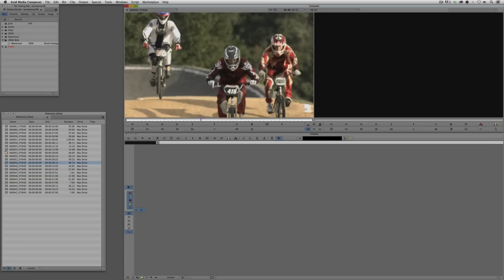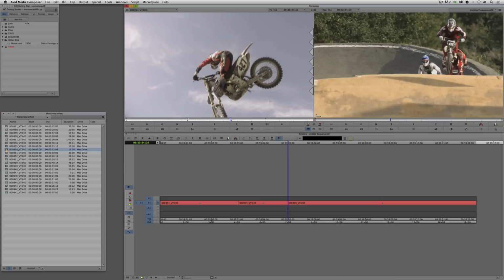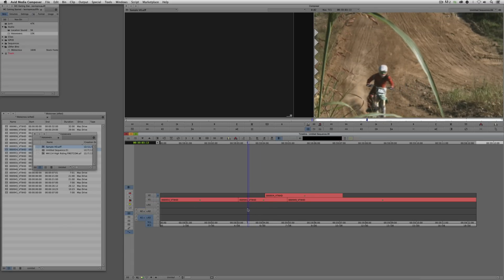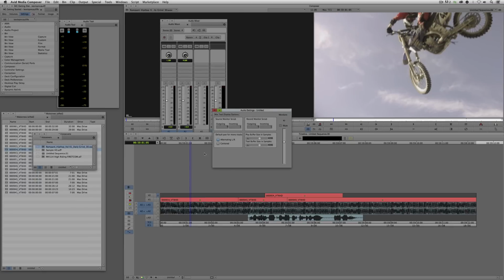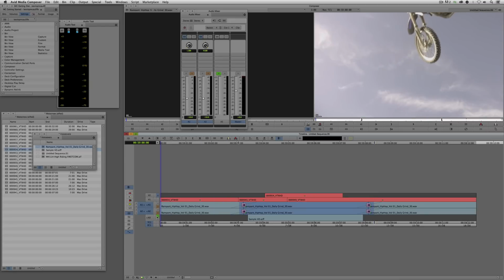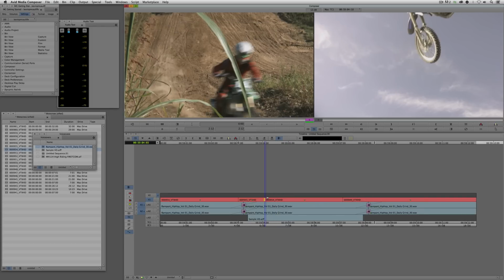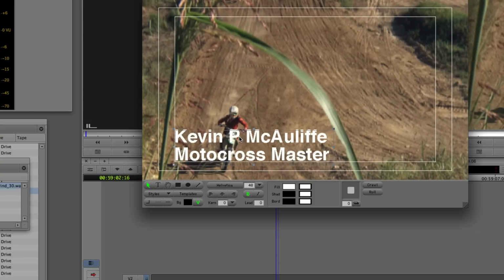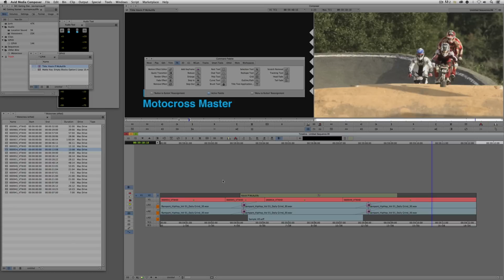Get Started Fast with Avid Media Composer—Episode 3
Get assistance, answers, and insights and start editing now—watch our 5-part tutorial series dedicated to the success of new users.

In the third of our "Get Started Fast with Avid Media Composer" tutorials, it's time to start editing. In this lesson, Kevin P McAuliffe demonstrates basic editing technique in Avid Media Composer. He reveals how to perform a music mix fast, and how to trim footage in your timeline like a pro. Kevin completes this lesson by showing how easy it is to create eye-catching titles. This lesson gives you the foundation to start working on any project that comes your way—fast.